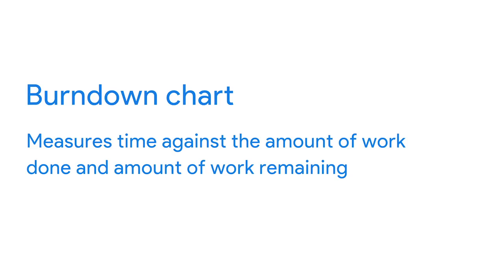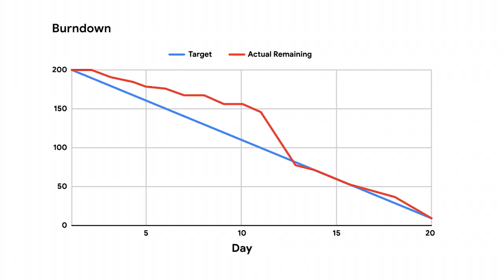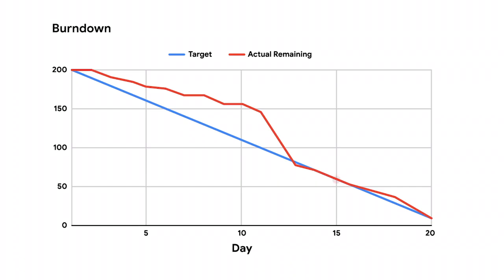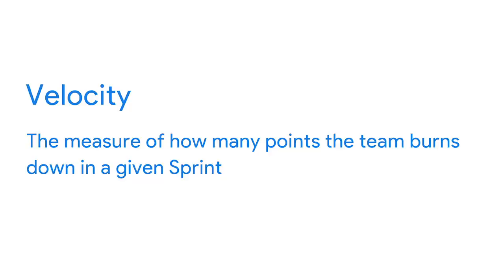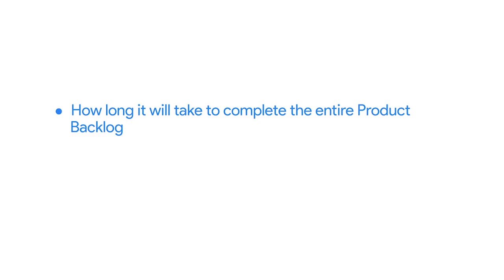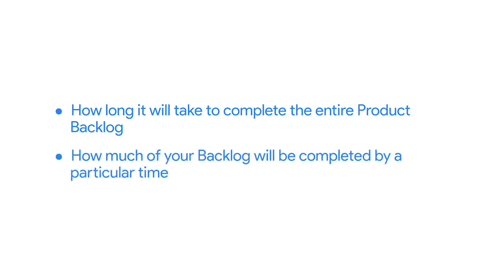Velocity and burndown charts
Learn how to use velocity and burndown charts for effective project tracking. This video explains how these tools help visualize progress and manage workloads.